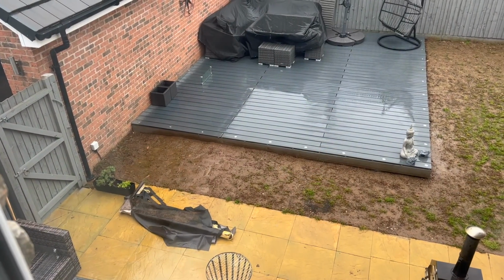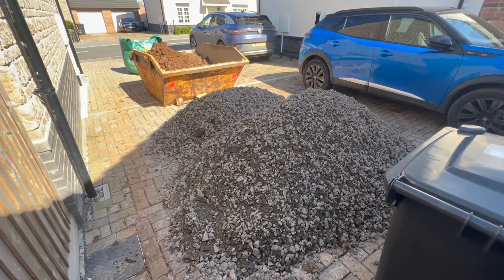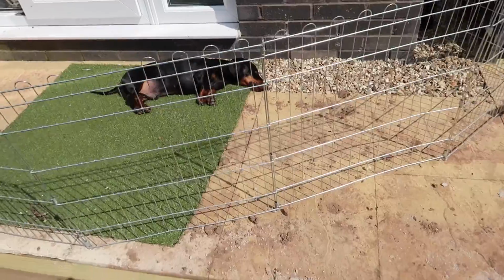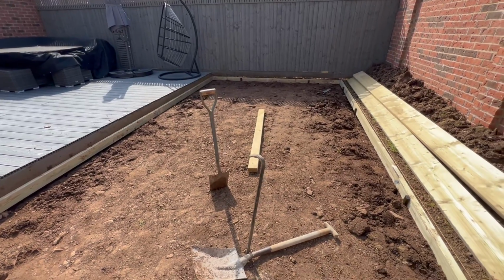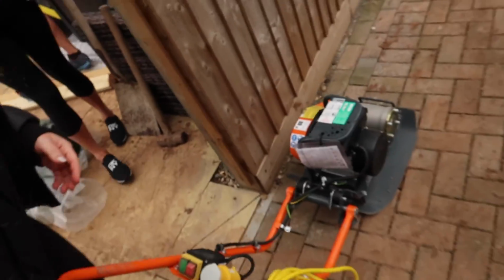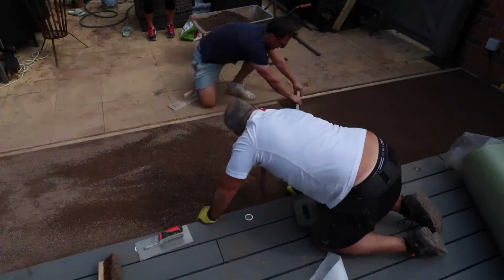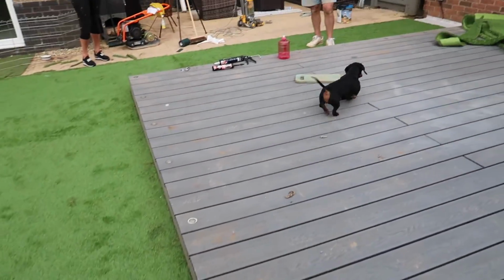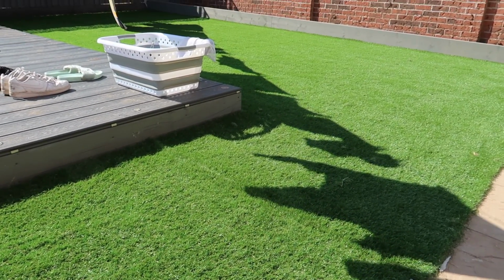GARDEN MAKOVER UK 2023 | DIY ASTROTURF, LANDSCAPING & FLOWERBED | PART 3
I'm back for the 2023 landscaping season! DIY transform my garden with me by laying DIY astroturf. It's so much easier than you think.

Grass Direct: Get free delivery on any Grass Direct orders over £300 with my excusive code CL-AIMEE

HOME INSTAGRAM ~ aimeemichellehome

♡ AstroPro Joining Adhesive
♡ Galvanised nails
♡ Wood/Fence Paint

What you will need:
- Shovel(s)
- Rake
- Hammer
- Galvanised nails
- Treated timber
- Timber/metal steaks
- Whacker plate (hire)
- MOT Type 1/Limestone chippings
- Sharp sand
- Weed membrain
- Artificial grass